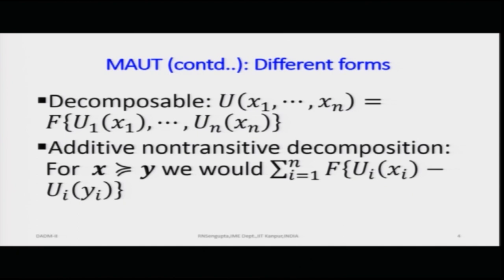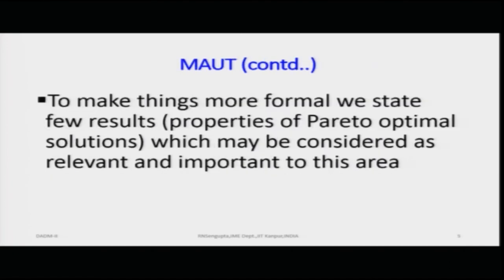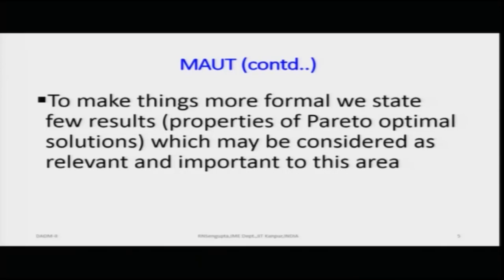Lecture 41: MAUT